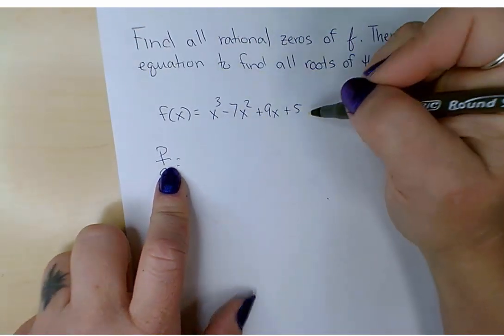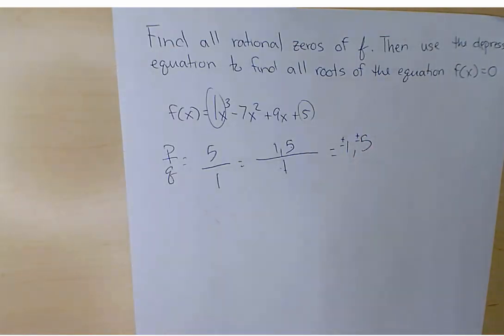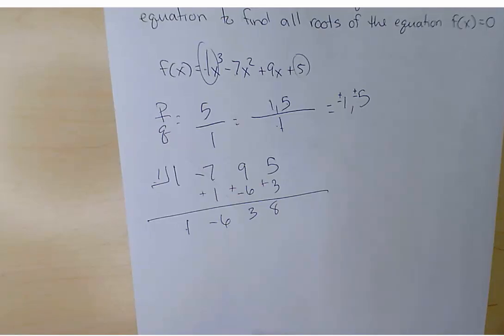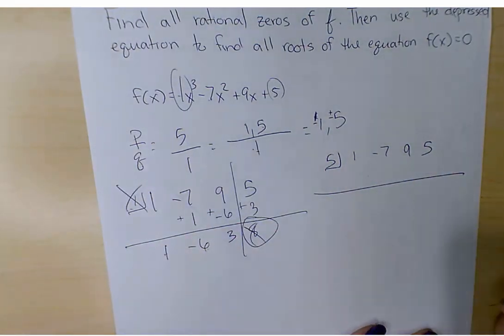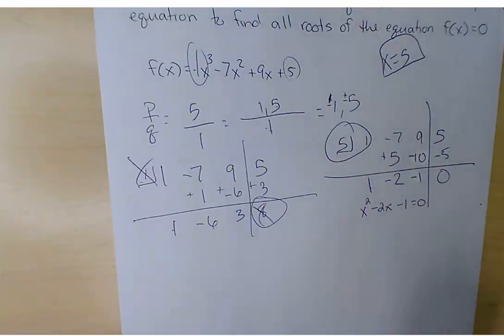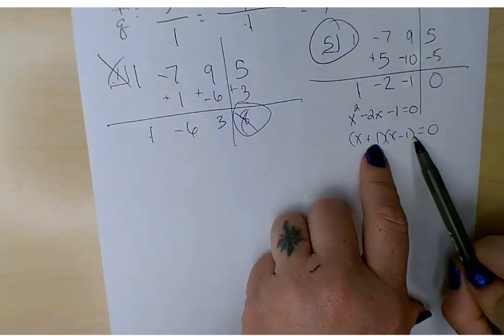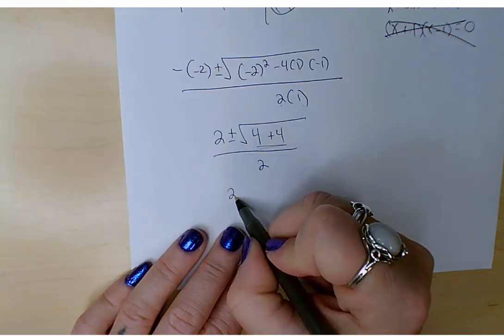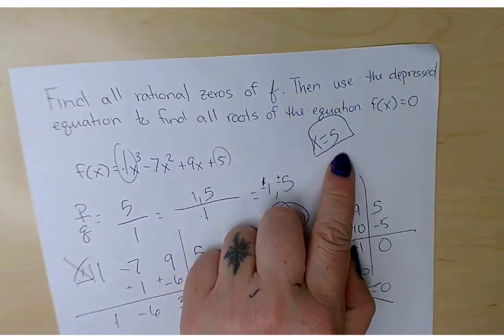Find all rational roots of f. Then use the depressed equation to find all roots of f(x)=0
This video covers one example on how to find all possible rational roots of a function, and then to use synthetic division to find the first root, in order to solve the remaining equation.